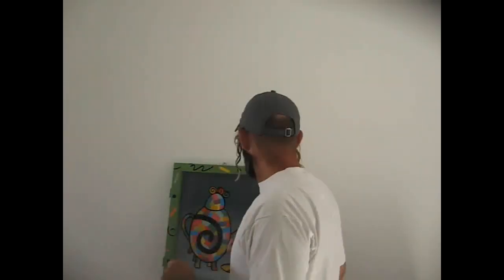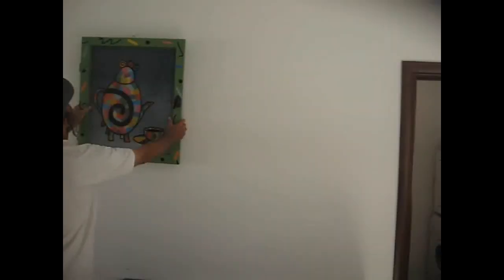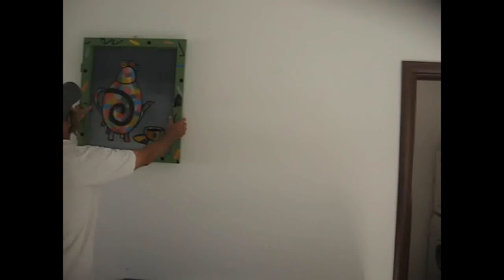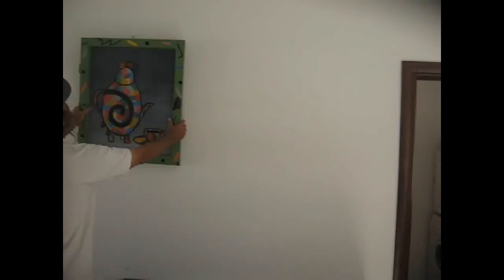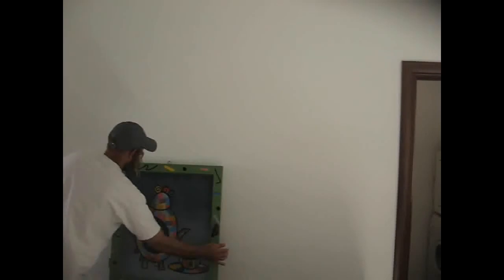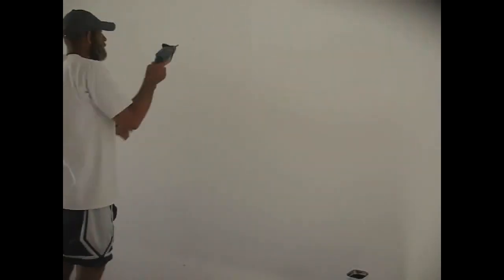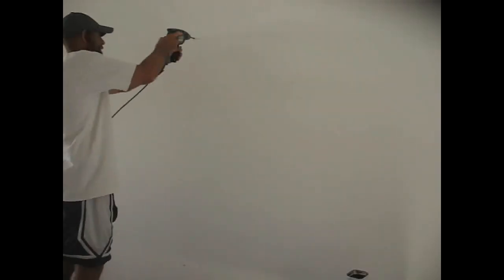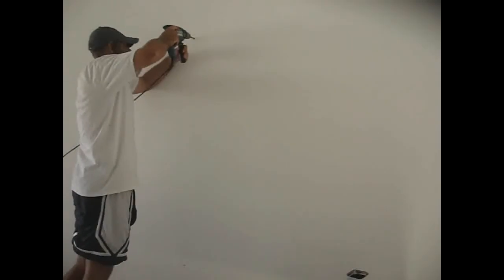How to Hang a window painting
hanging a window painting